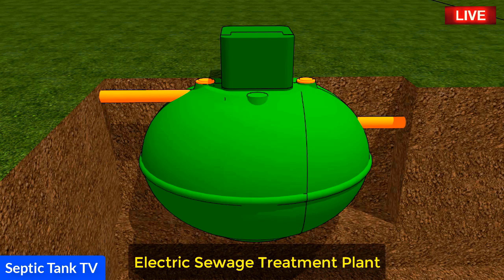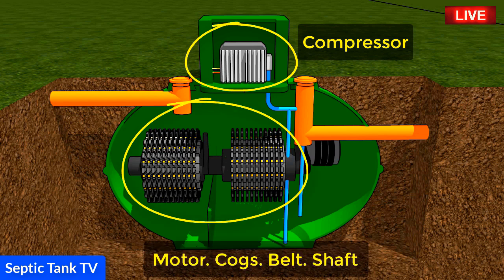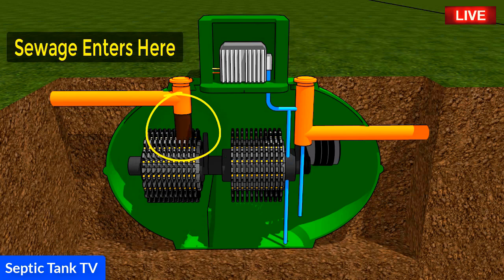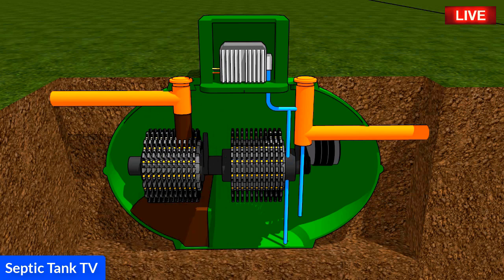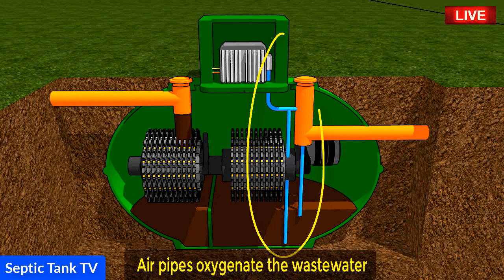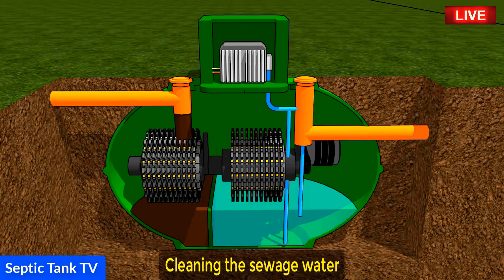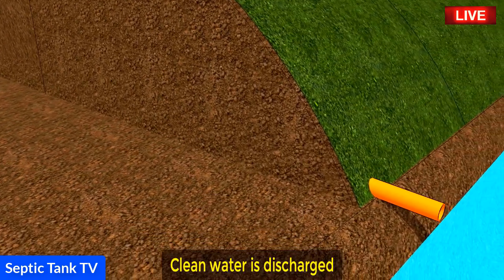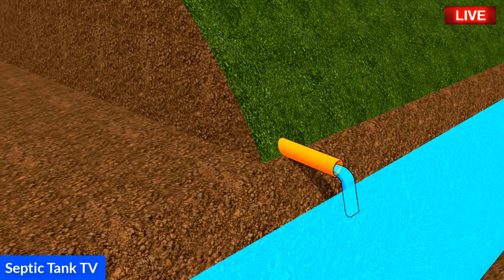What Is A Domestic Sewage Treatment Plant - Domestic Sewage Treatment Plant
Looking for an organic non-electric domestic sewage treatment plant. Then the Eco System is for you.

Translated titles:
国内下水処理場とは-国内下水処理場

Qué es una planta de tratamiento de aguas residuales domésticas-Planta de tratamiento de aguas res

Was ist eine häusliche Kläranlage?

Qu'est-ce qu'une station d'épuration domestique-Station d'épuration domestique

O que é uma estação de tratamento de esgoto doméstica-Estação de tratamento de esgoto domésti

घरेलू सीवेज ट्रीटमेंट प्लांट क्या है-

什么是家庭污水处理厂-家庭污水处理厂

什麼是家庭污水處理廠-家庭污水處理廠

Wat is een huishoudelijke rioolwaterzuiveringsinstallatie-binnenlandse rioolwaterzuiveringsinstallat

Che cos'è un impianto di trattamento delle acque reflue domestiche-Impianto di trattamento delle ac